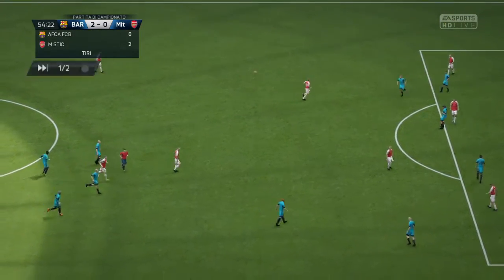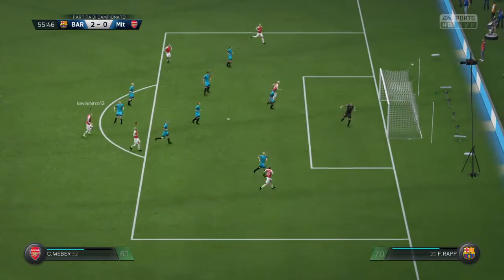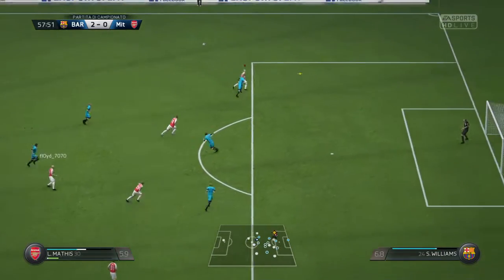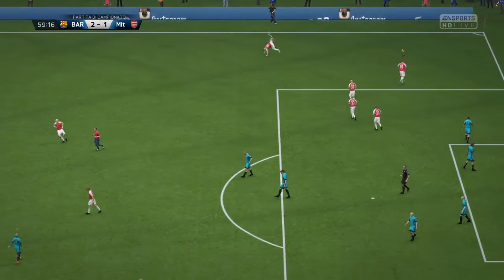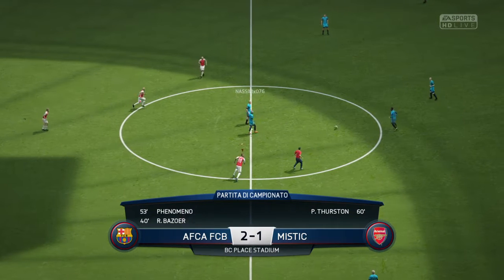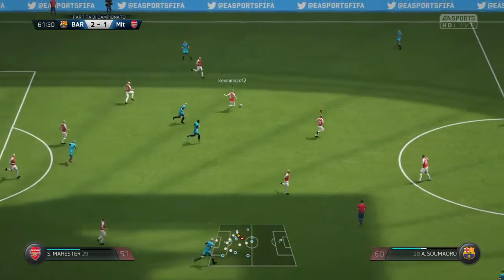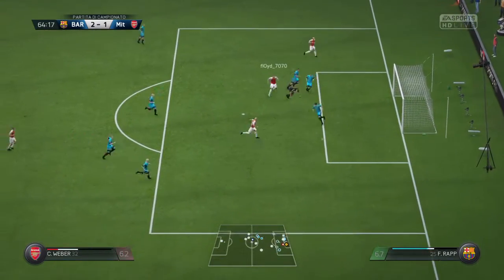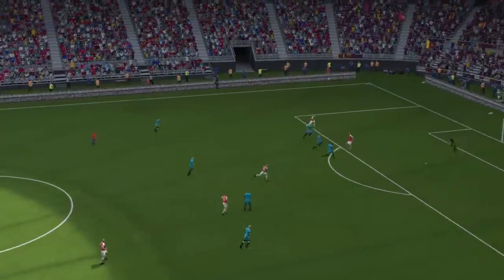FIFA 16 - PRO CLUB #2 - KANOU & THURSTON ⚽️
ID PSN: flOyd_7070